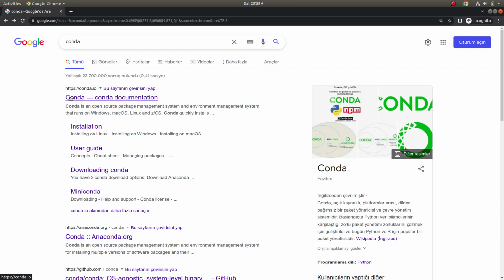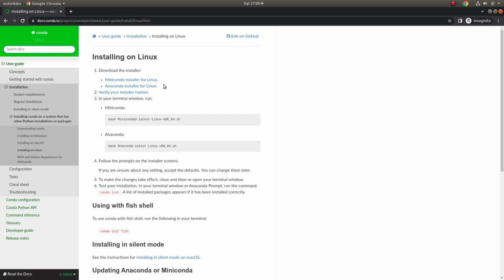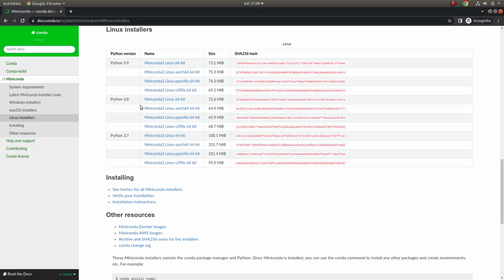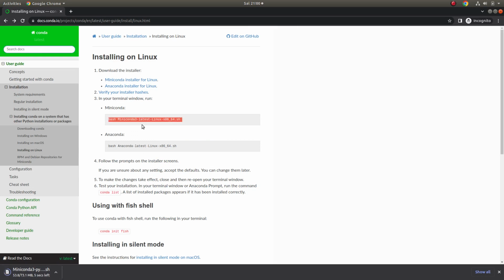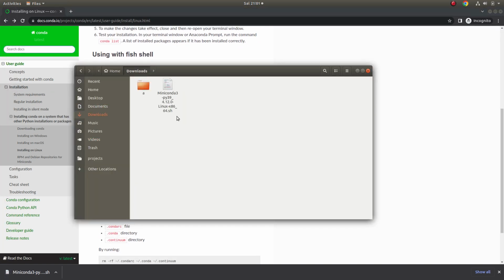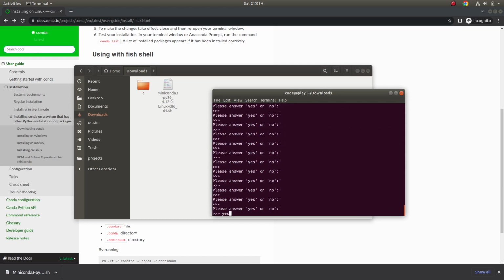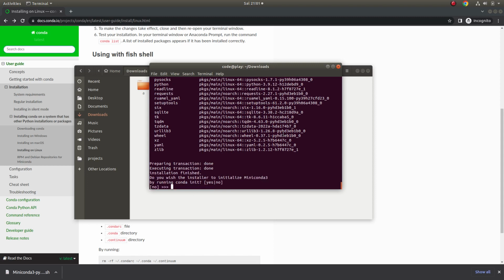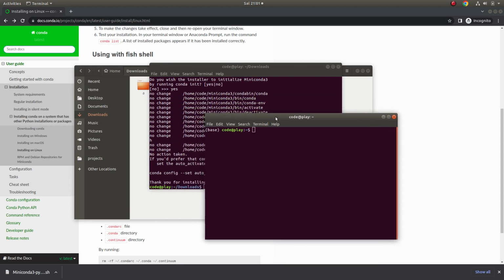Conda Installation on Ubuntu for Python | Quick Installation Guide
Conda is a great technology to use in Python side. Since we are starting to a new journey with mediapipe tool, we will deal with python in future. If you deal with python, in someway you are gonna meet with conda. Because there are many dependencies, package versions you need to match with the required projects. So conda helps us on this issue, to seperate environments for different projects. This video is a quick installation video.

0:00 - Introduction
2:12 - Why conda ?